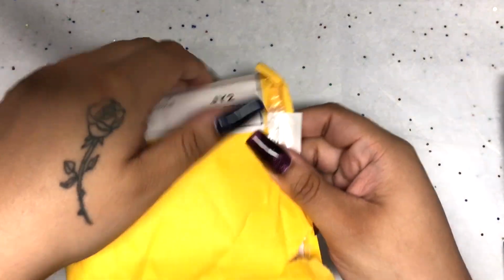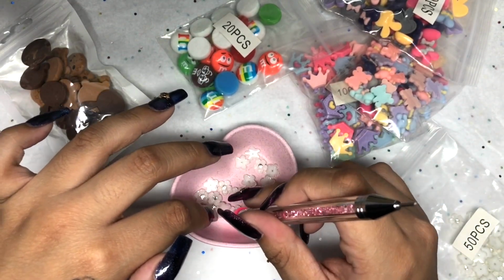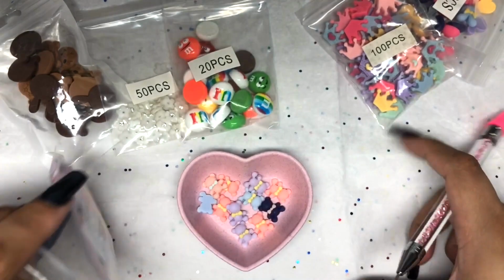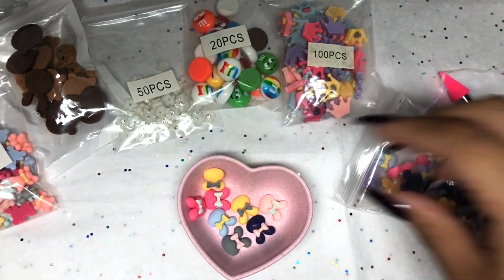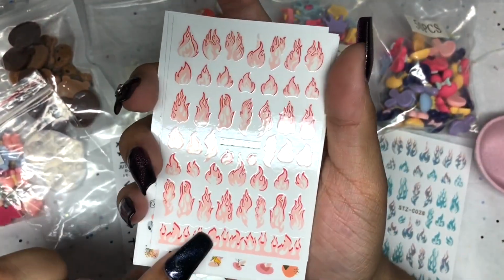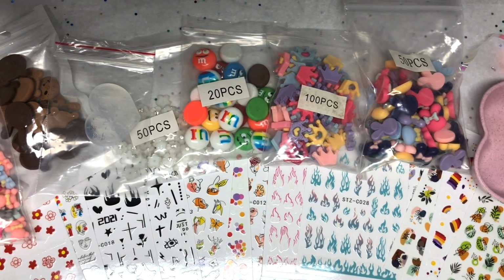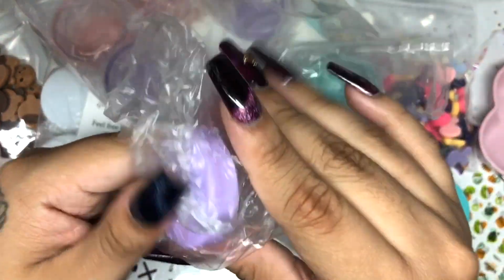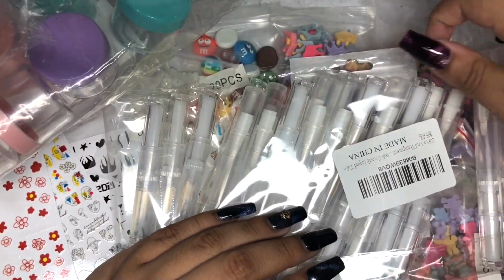Aliexpress Nail Haul | Nail art haul | 2021 nail haul | Shein Nail haul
Christmas Nail Art Mystery Box ($20.00)

Acrylic Mystery Grab Bag ($35.00)

November Nail Art Mystery Bag ($17.00)

Winter Mystery Nail Art Bag ($17.00)

Kawaii Nail Art Mystery Box ($20.00)

Random Nail Art Stickers Mystery Bag ($17.00)

Kawaii 3D Charm Mix ($7.00)

CUTICLE OILS ($6.00)